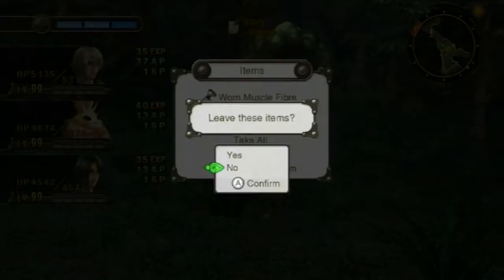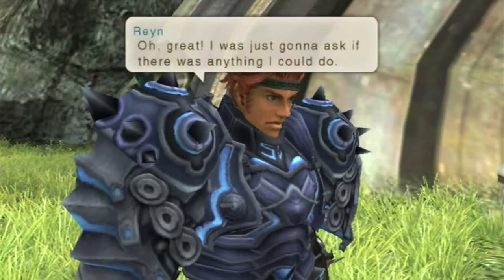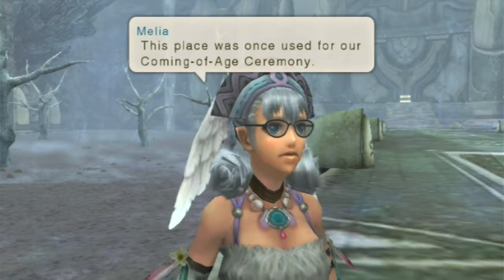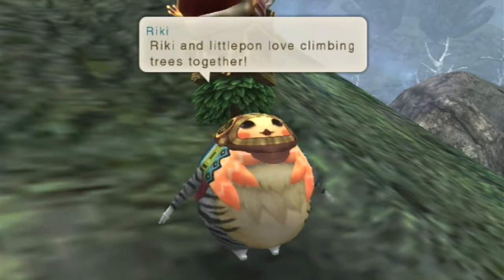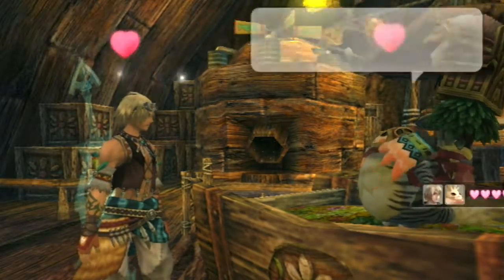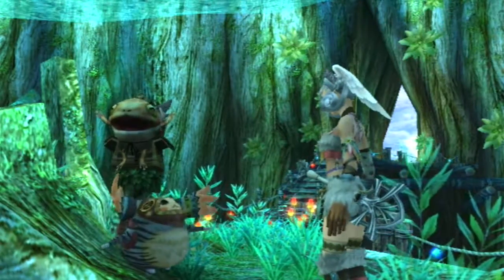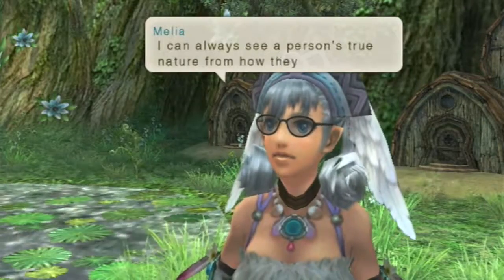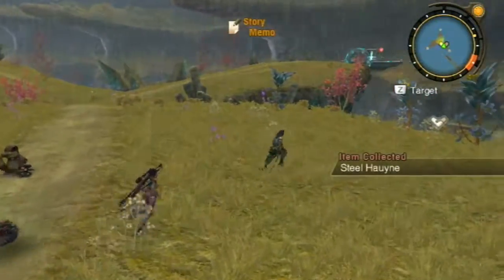So Many Feelings - Let's Play Xenoblade Chronicles Bonus Part 153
In this part of Xenoblade Chronicles, we finish up our side work for this part of the plot once more.  So, it's time to take on the Heart-to-Hearts that are available to us.  Of course, since there are so many at this point, it's going to take us a while to get all of our feelings out, but we will do what we can.